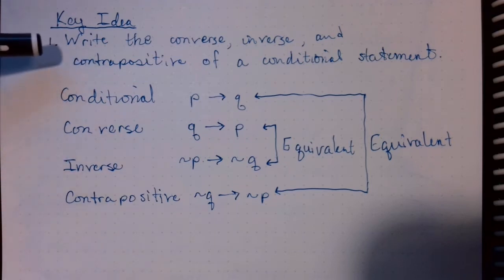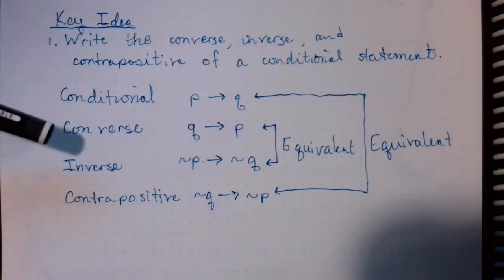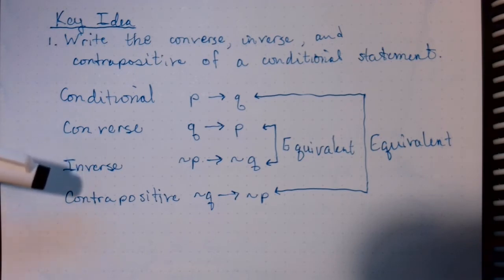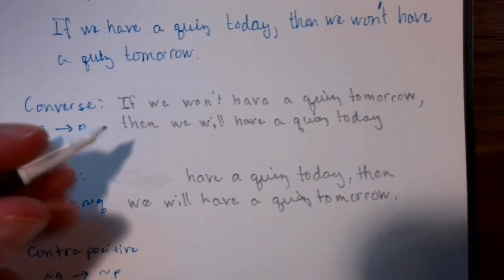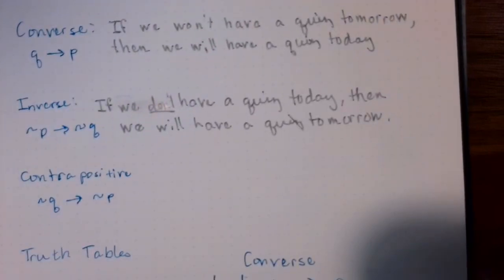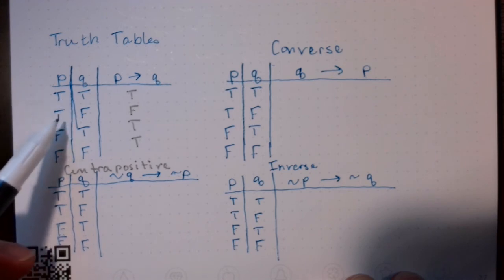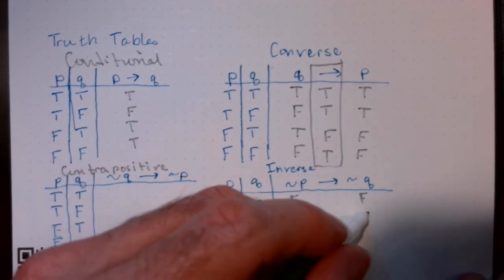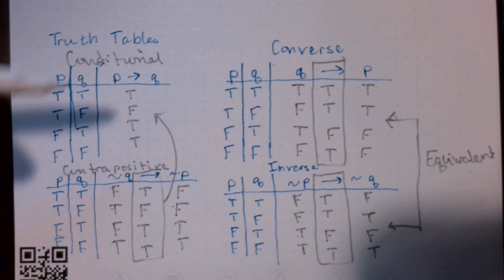Converse, Inverse, and Contrapositive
There are several statements closely related to the conditional statement. Only one of these, the contrapositive, is logically equivalent to the conditional. We will look at the structure of each statement. From there we will work through some concrete examples. Finally, we will look at truth tables to see which of these are logically equivalent.